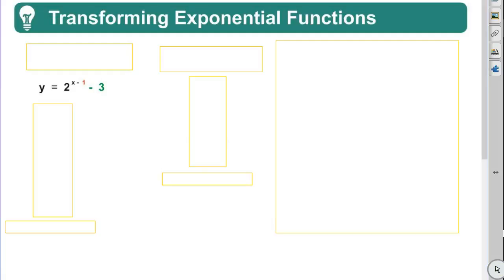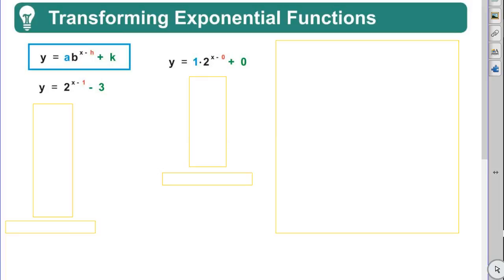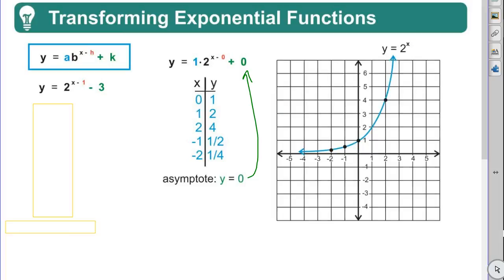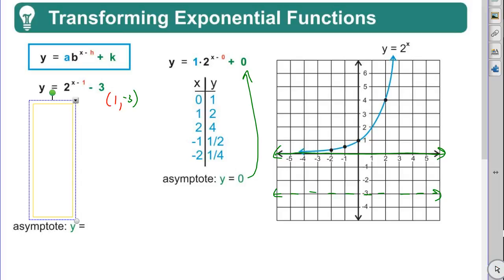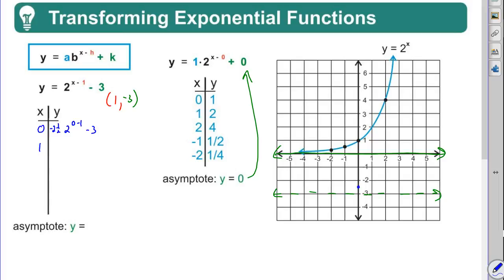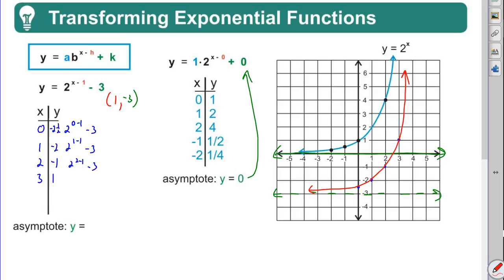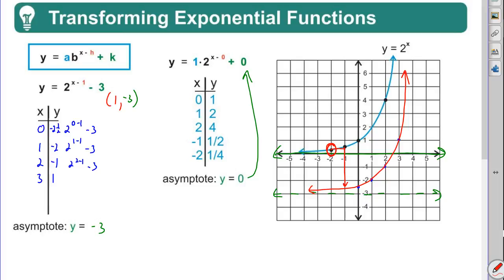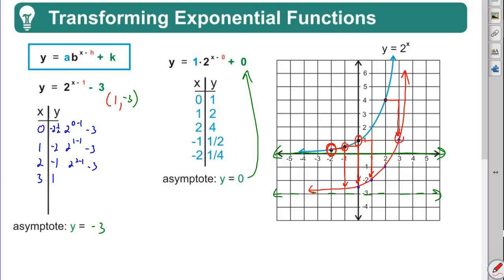Algebra 2 L8.3 Quick Review: Transforming Exponential Functions by Rick Scarfi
I'll give the pattern and illustrate how to move a function within the cartesian plane.